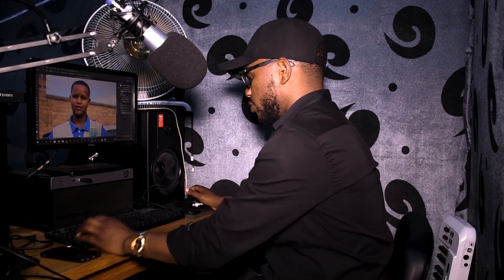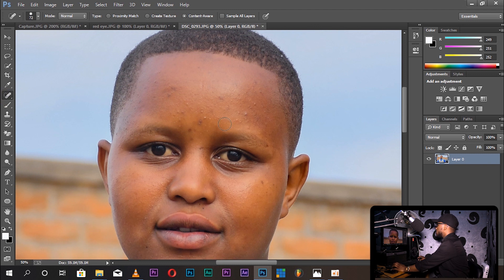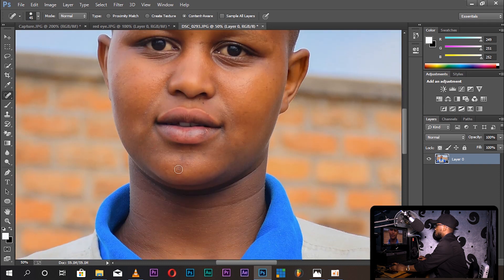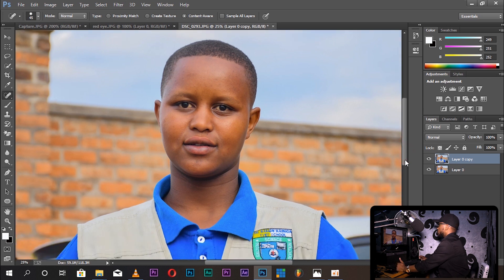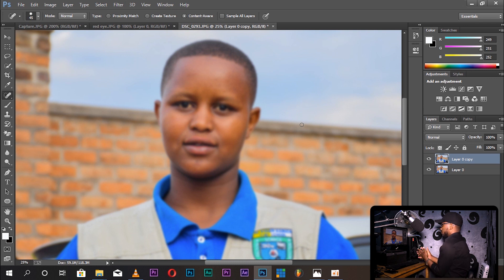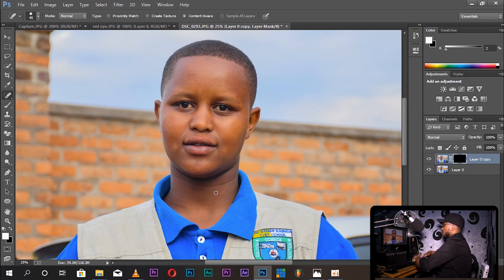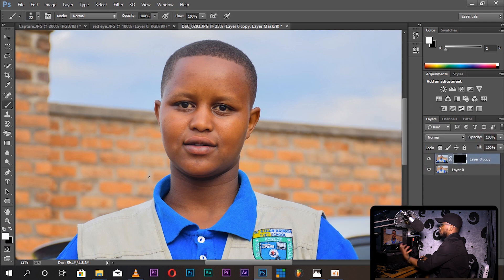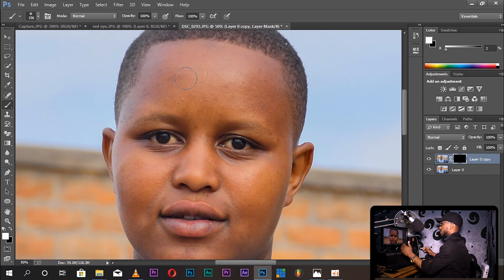REBA UBURYO BWOROSHYE WAKORESHA UGAHANAGURA I PHOTO IKARUSHAHO GUSANEZA MURI ADOBE PHOTOSHOP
EDITED BY :PACIFIQUE ADOBE